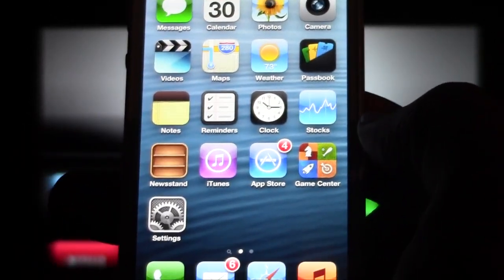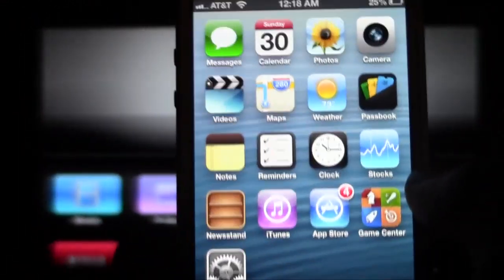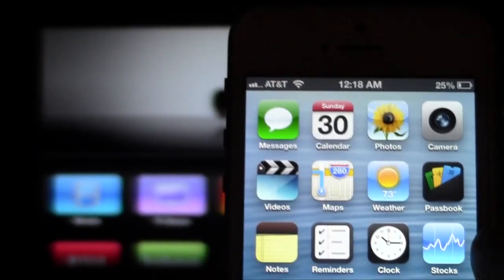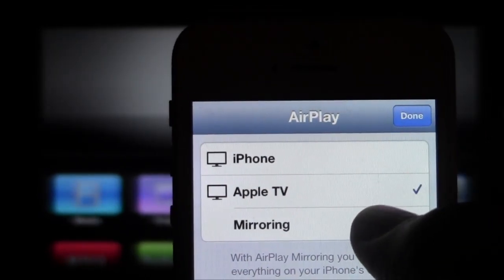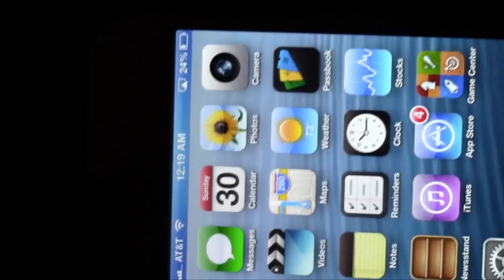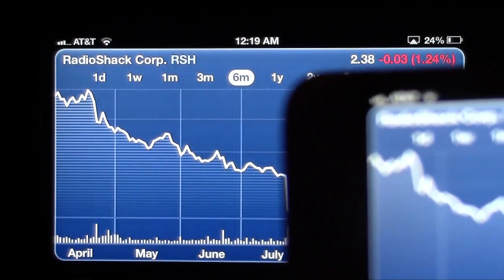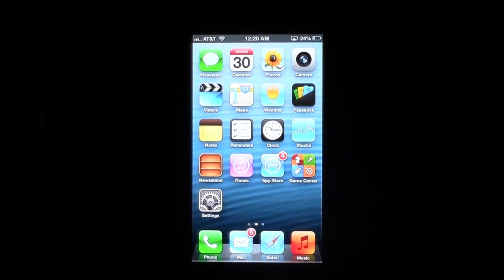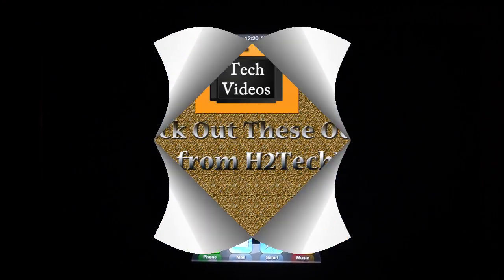iPhone 5 - How to Wirelessly Mirror to Apple TV​​​ | H2TechVideos​​​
This is a video tutorial on how to mirror your iPhone 5 to apple tv using airplay​​​